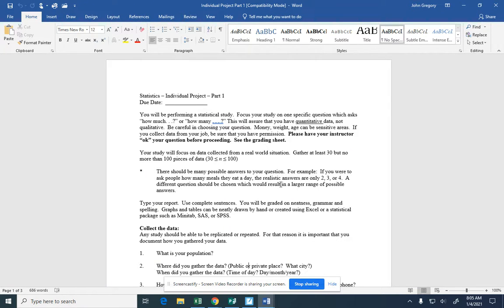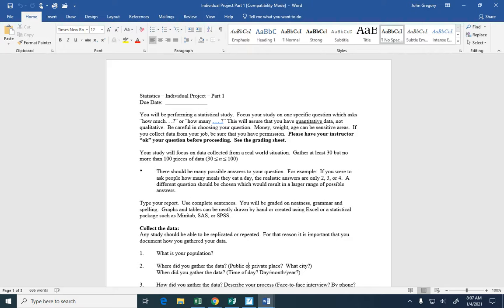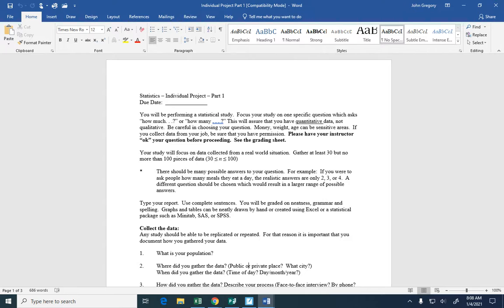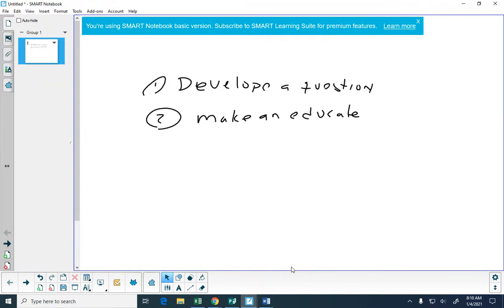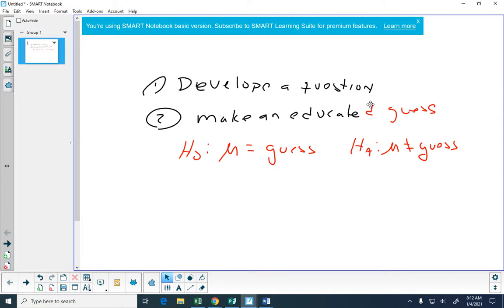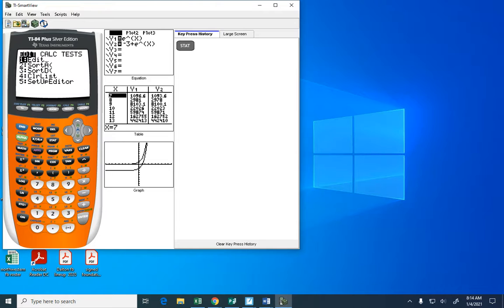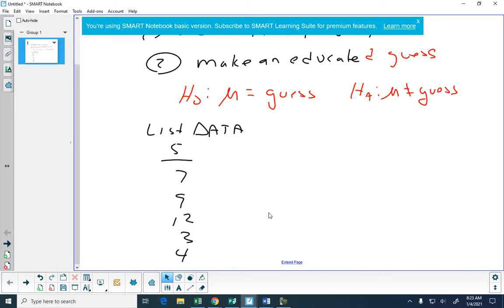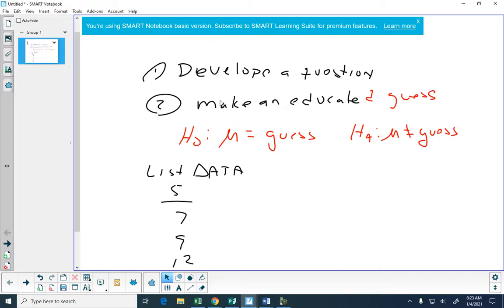Stats project 1/4